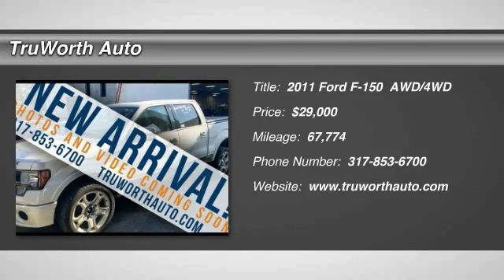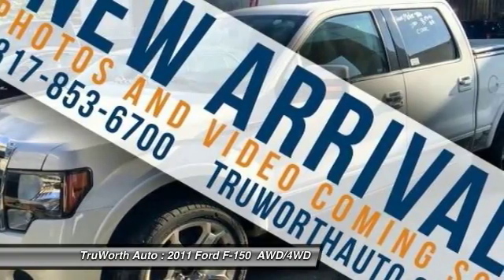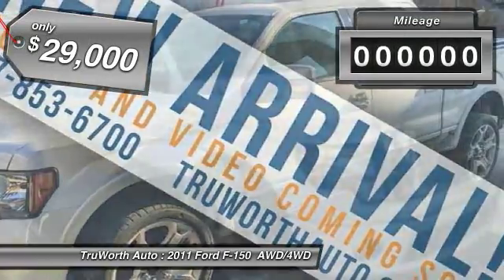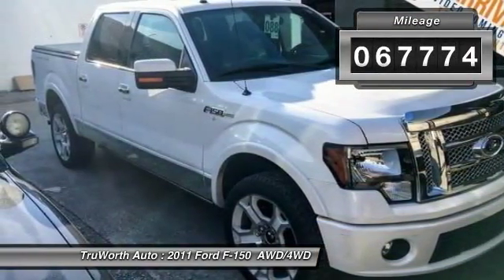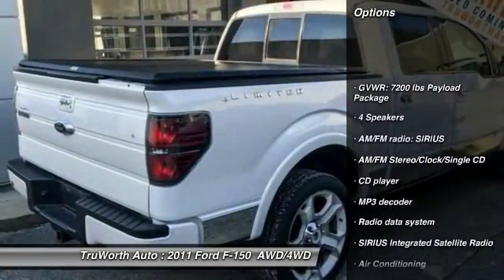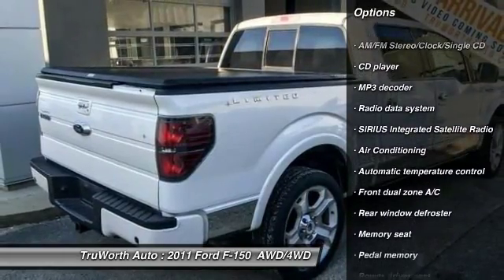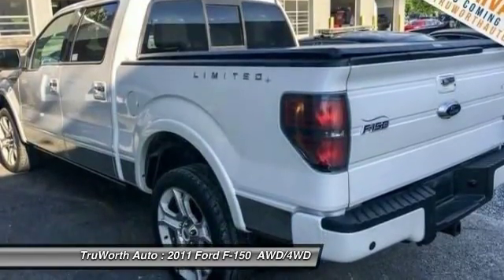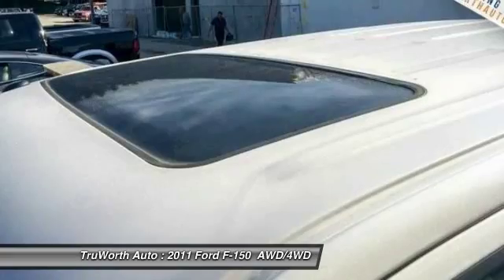2011 Ford F-150 Indianapolis IN 7003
2011 Ford F-150 Lariat - $29000

TruWorth Auto
3006 E. 96th St.

NEW ARRIVAL!  This vehicle is NEW to TruWorth Auto and hasnt been through our Inspection Process.  A complete listing for this vehicle along with full Pictures and Video will be online soon.  All OPTIONS and FEATURES LISTED ARE SUBJECT TO CHANGE.  Every vehicle at TruWorth Auto is hand bought by a highly qualified buyer with years of experience.  The vehicle then undergoes a rigorous inspection and reconditioning process resulting in a mechanically sound, cosmetically nice vehicle. brbrOur business model is based off of SPEED and EFFICIENCY along with a transparent, educational experience.  We price our vehicles to SELL in a unusually SHORT time period.  To ensure we have speedy transactions, our ONE price, BEST price selling model prices our vehicles below the current market.  We provide multiple ANALYTIC tools to allow you to cross-shop the current market